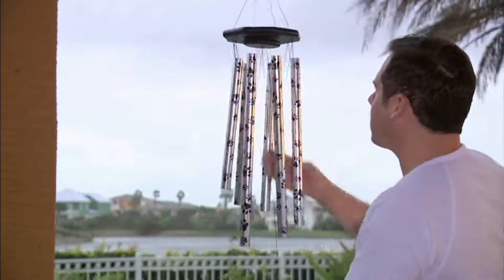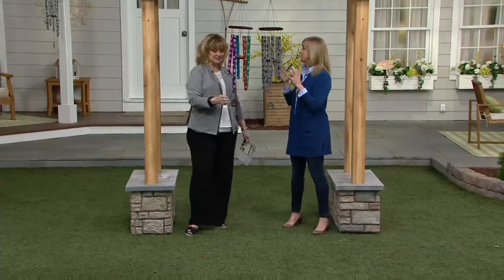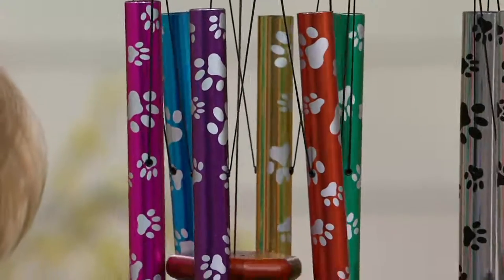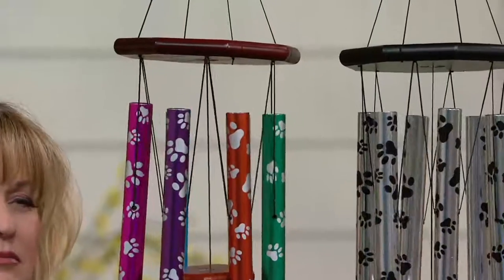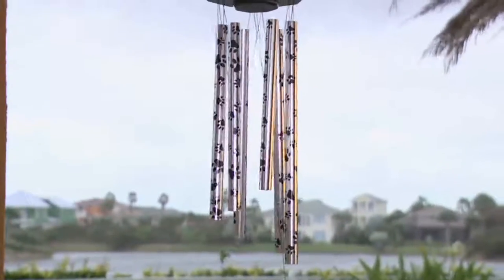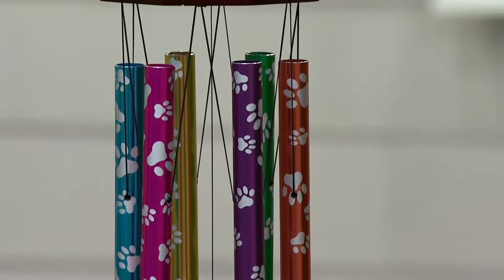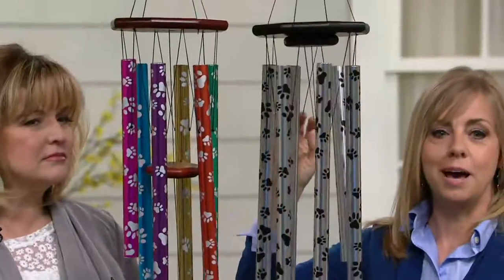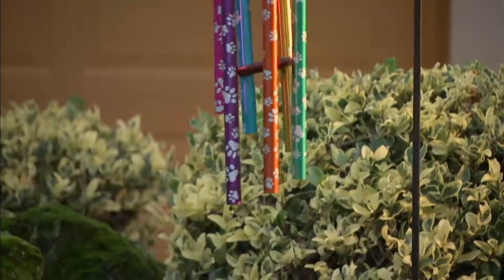JW Stannard 36" Hand-Tuned Paw Print Wind Chime with On/Off Clapper on QVC